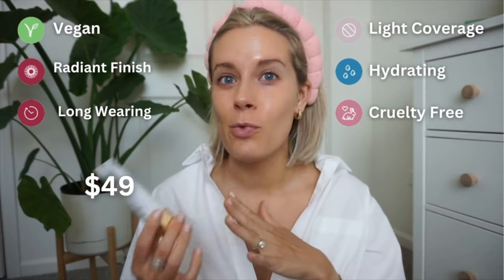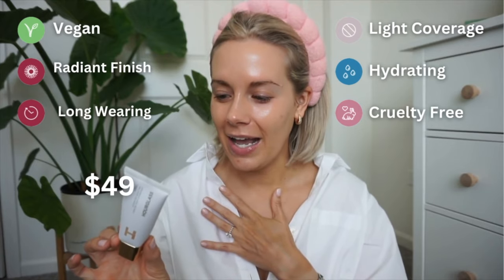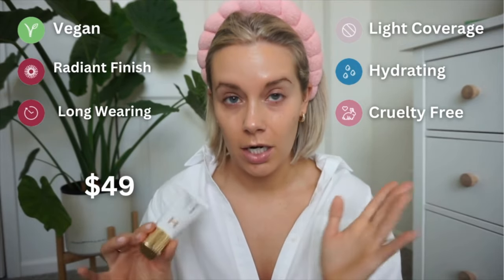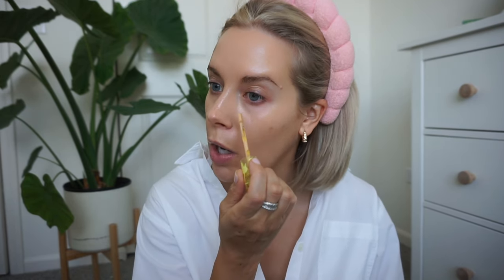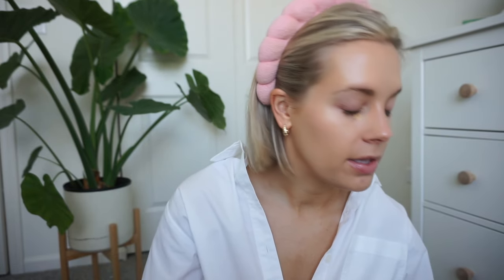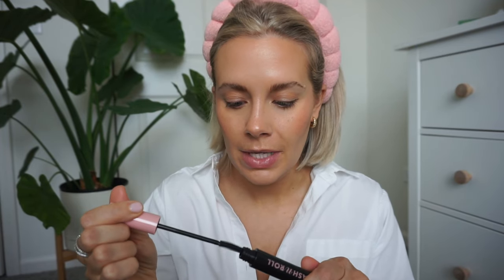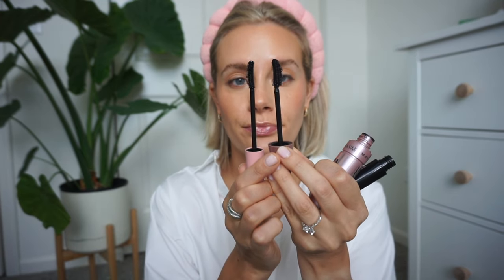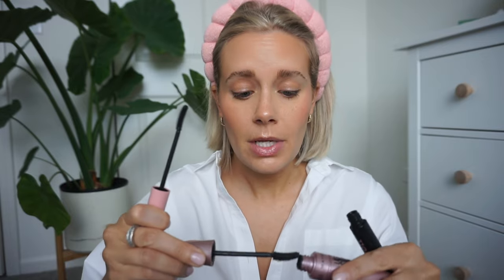HOURGLASS SKIN TINT | REVIEW & +7 HOUR WEAR TEST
Hey Everybody!
Welcome back to another first impression Friday! Today I’m reviewing the hourglass veil skin tint. I have been loving skin tints for an everyday natural look. I wanted to do a wear test to see if this lasts all day. Love you guys

White button up
Nail color
Pink sweater

HOURGLASS SKIN TINT(7)

SKIN PREP
Discoloration serum
Peptide serum
Snail mucin
Eye cream

MAKEUP
Skin tint(7)
Beauty sponge
Kosas Powder
Eye shadow(liner)
Freckle pen
Setting spray